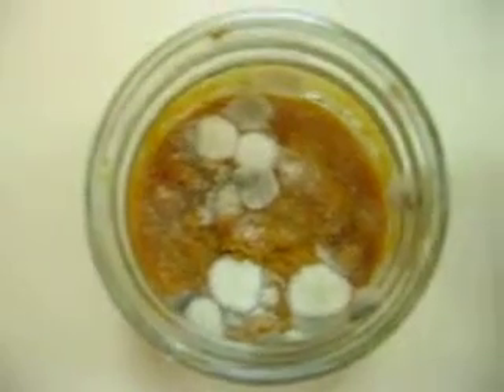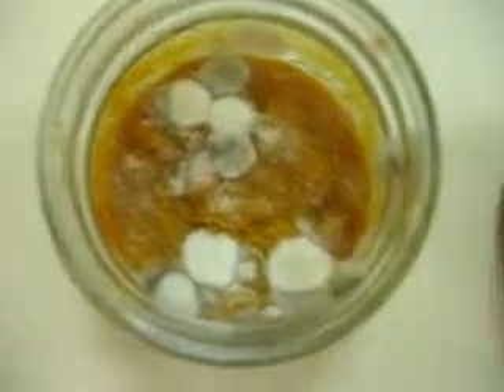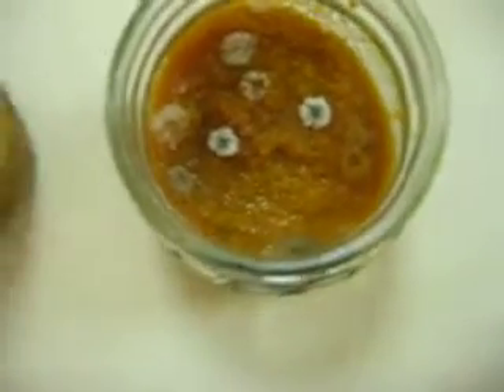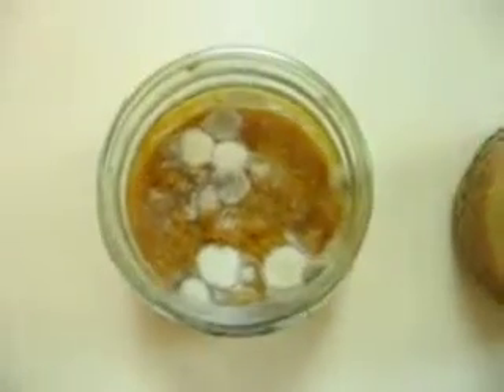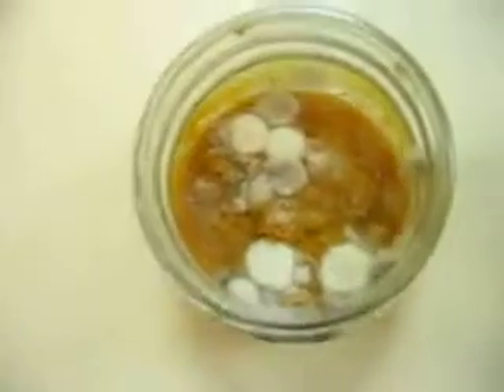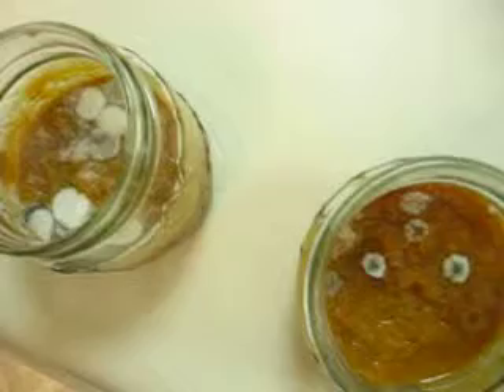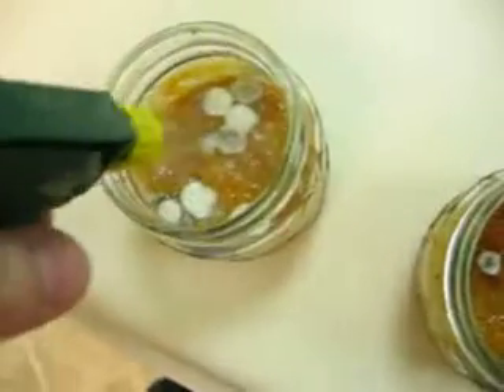Colloidal Silver Expirement